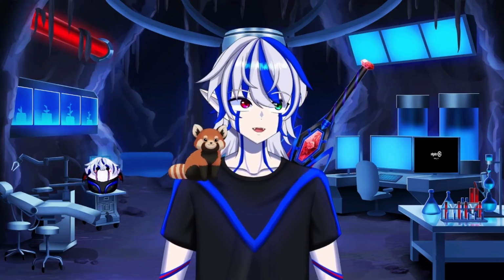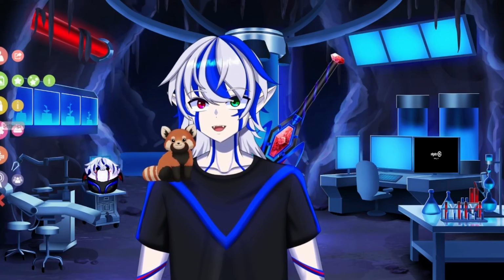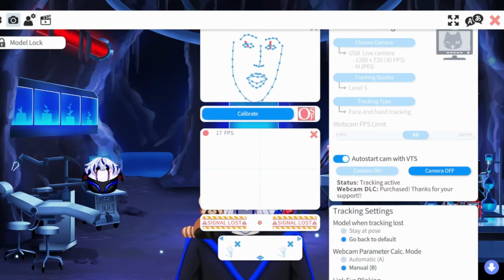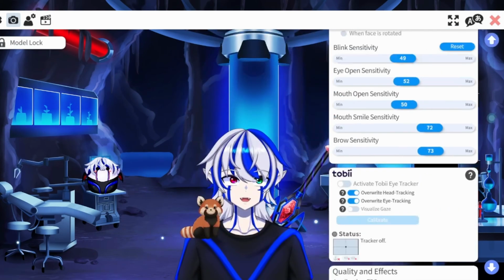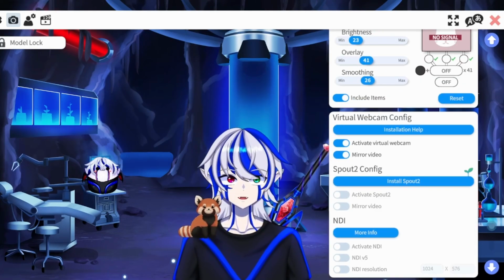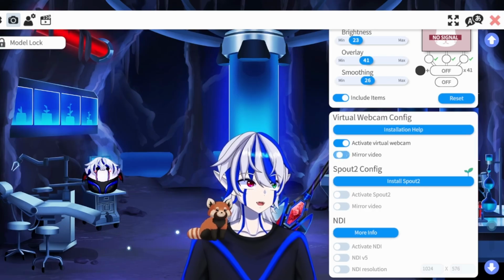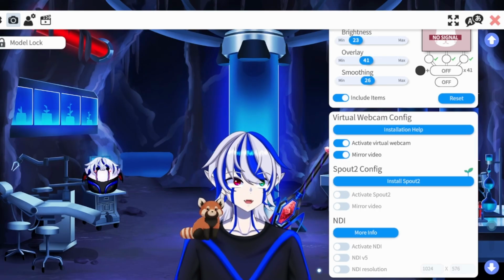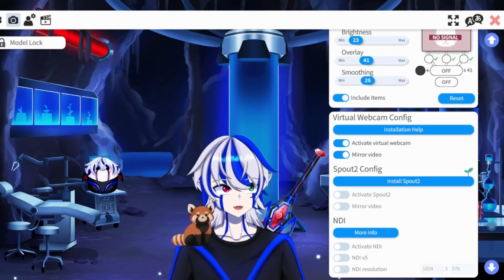Game Capture vs Virtual camera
Here's how to turn on the camera with a couple pros and cons. i hope this helps.
if you wanna see me live I'm